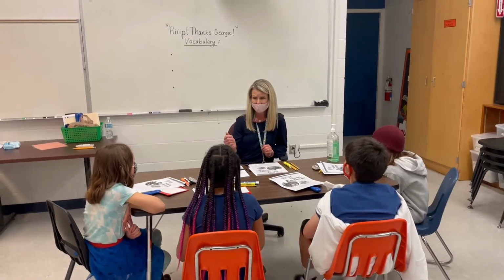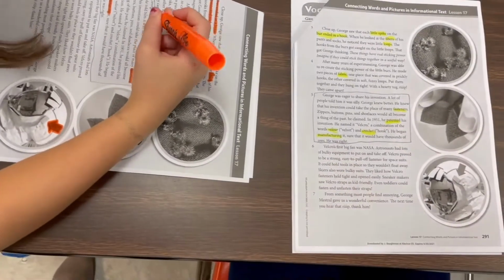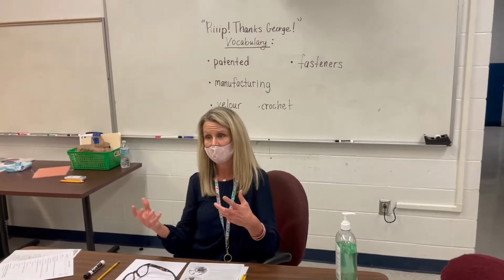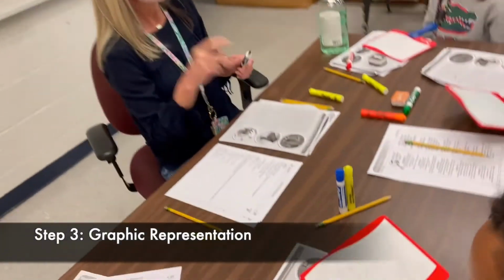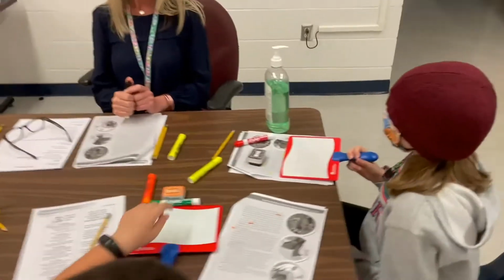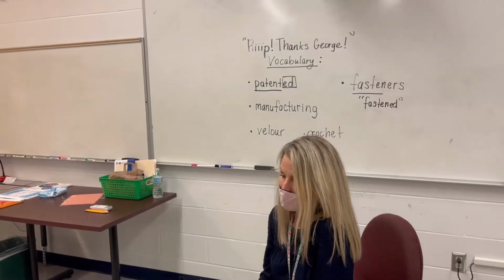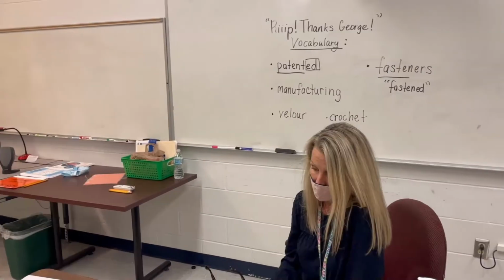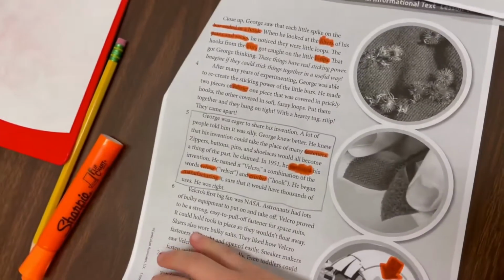PD in 3: High-Yield Strategies for Targeted Vocabulary Instruction in Elementary Small Groups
This PD in 3 is our third in a series and focuses on high-yield strategies for targeted vocabulary  instruction in small groups for elementary students.